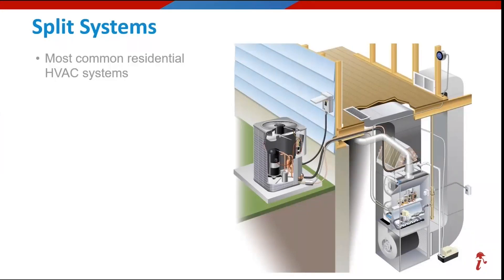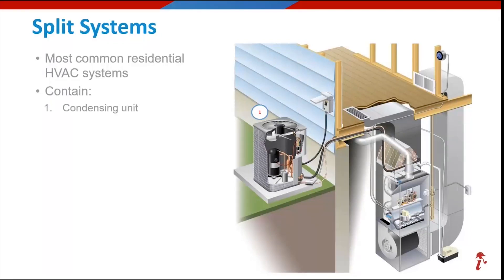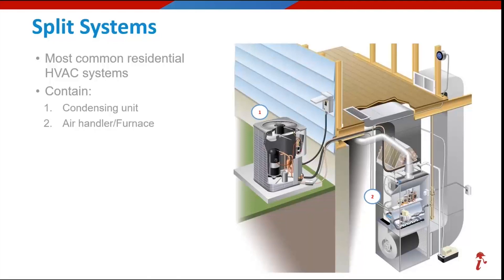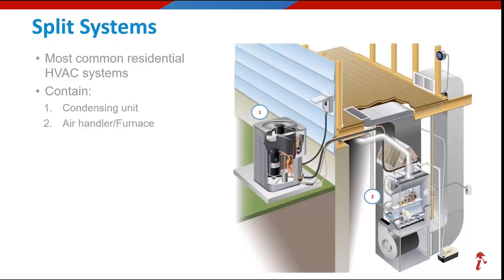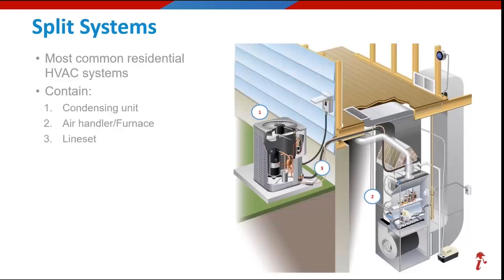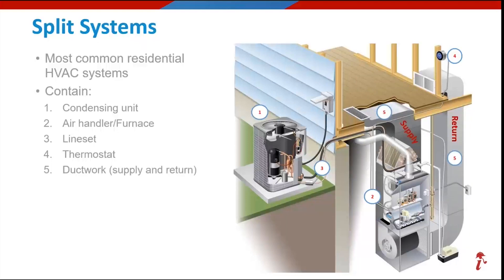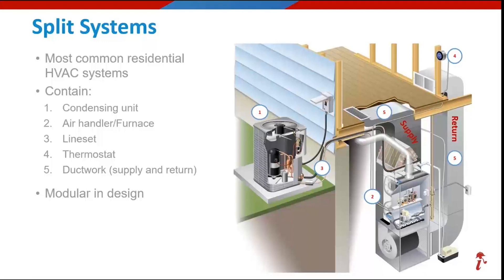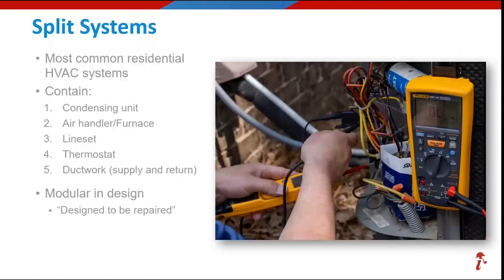HVAC Split System Overview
This is a clip from the HVACi System 101 For Adjusters Webinar.

Understanding commonly claimed residential HVAC system types and components and why it’s so important to obtain an accurate cause of loss every time can help prevent claims leakage. Jay Dykstra, Alpine Intel Technical Education Manager, presents this and more in the webinar HVAC Systems 101 for Adjusters.